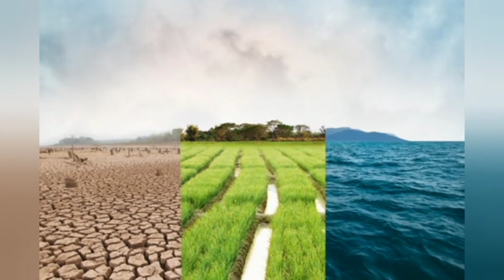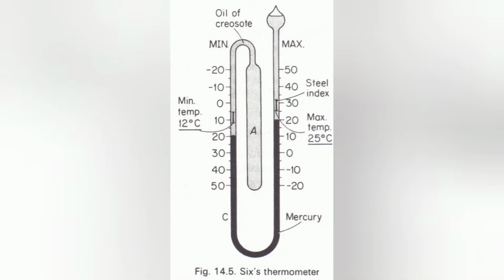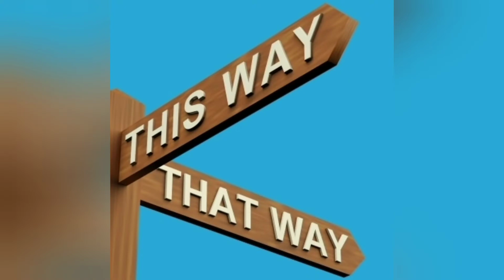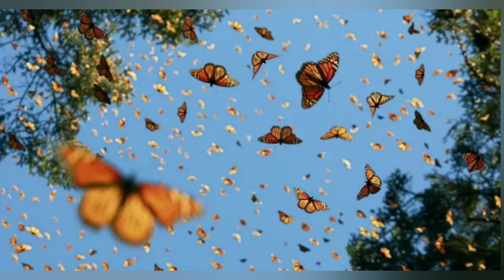#More About Climate And Weather Adaption Of Animals #Seminar#